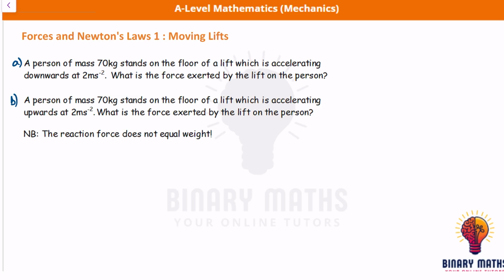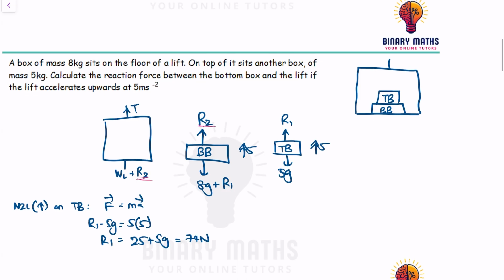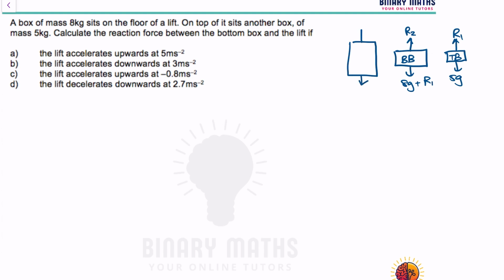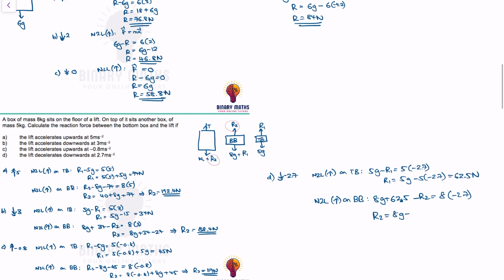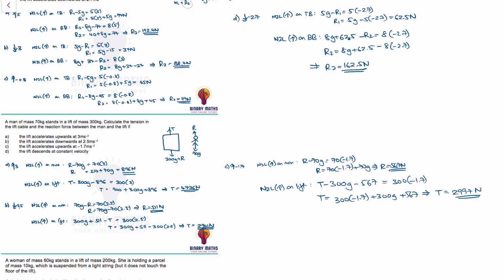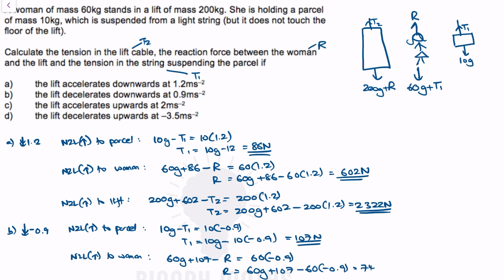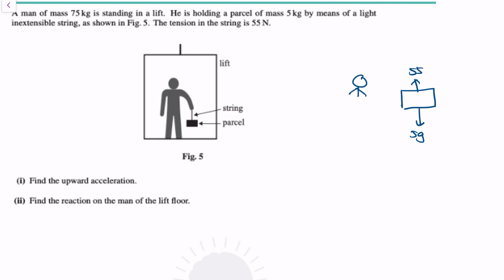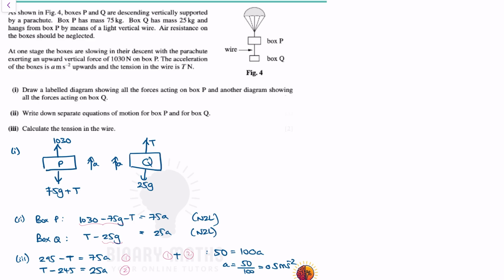A-Level Mathematics | Mechanics | FNL1.4 | Moving Lifts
🚀 Welcome to Lesson 1.4 of our A-Level Maths series! Dive into the fascinating world of mechanics as we unpack *Moving Lifts*. In this lesson, we’ll explore the dynamics behind how lifts function, utilizing **Newton's Laws** and understanding the role of **forces** that change with motion. Perfect for students aiming to master A-Level concepts, from equations of motion to practical applications. Join us as we break down complex theories into digestible insights!